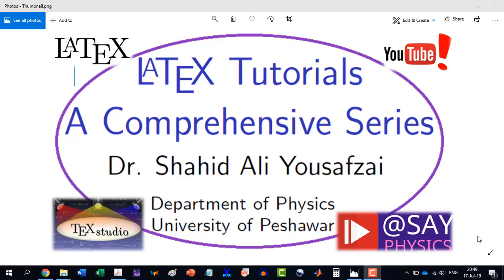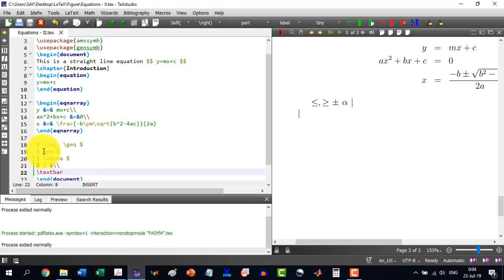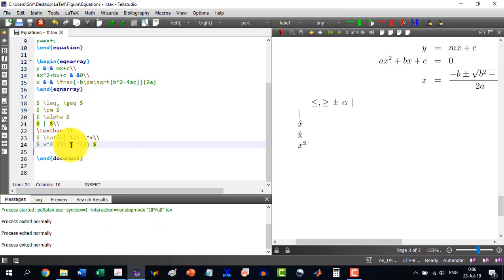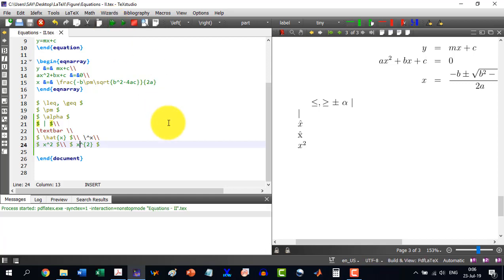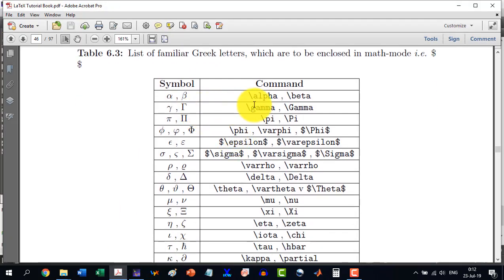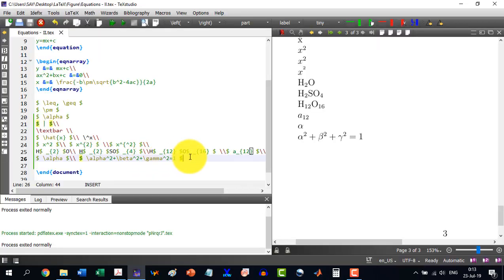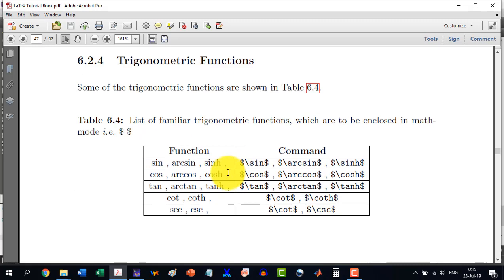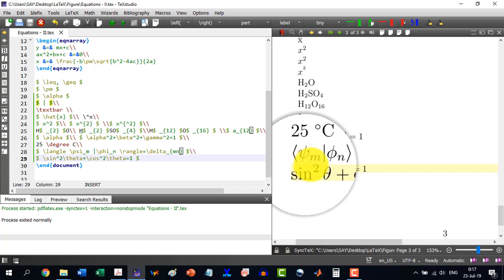How to write special characters and Greek letters in LaTeX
0:00 How to insert symbols and greek letters in latex
7:14 Greek letters in latex
12:19 Trigonometric functions in latex

mathematical symbols, tex-mode equivalence, greek letters, trigonometric functions maths in latex, mathematics in latex, equations in latex, how to insert maths in latex inserting equations and mathematical symbols